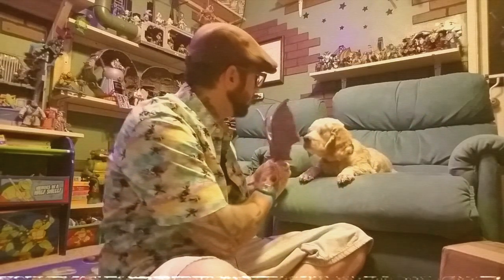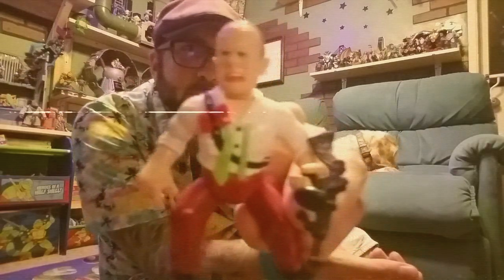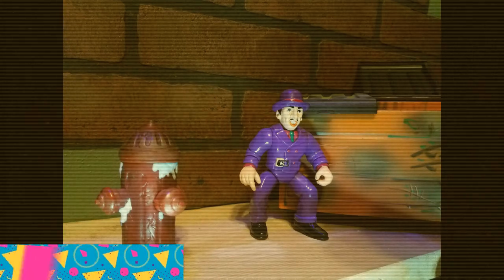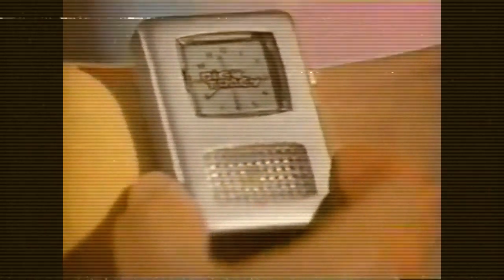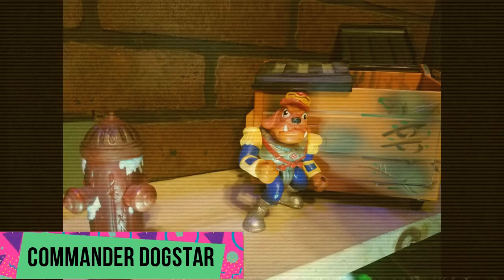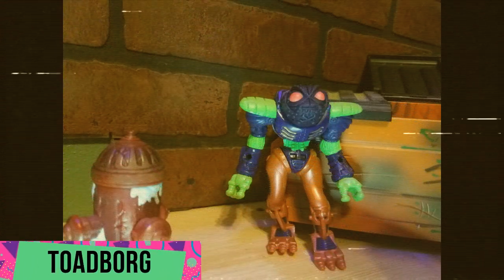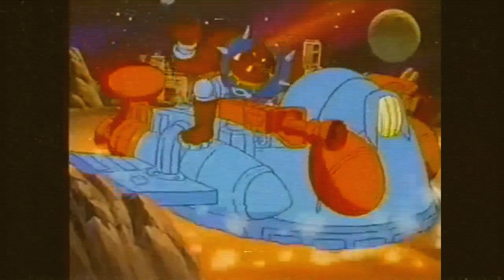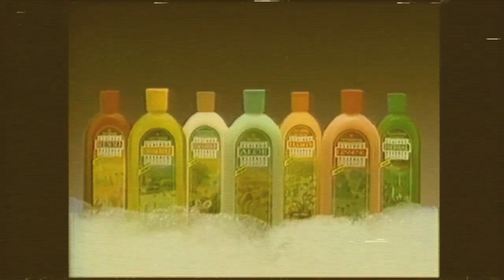Bucky O'hare Toy Haul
Vintage Bucky O'Hare and Dick Tracy toy haul. Hang out with Grafangel1RONIN and Alice Darling, and catch a quote from the HagaKure.